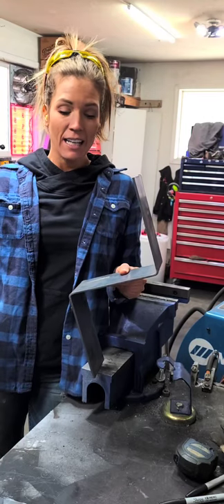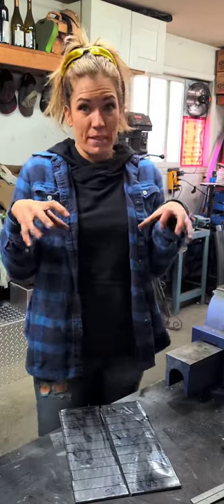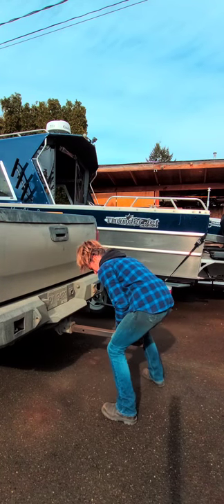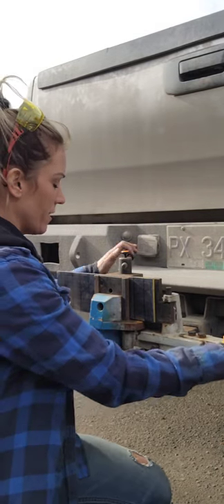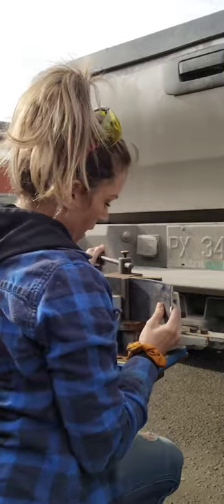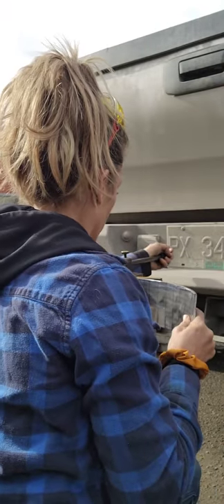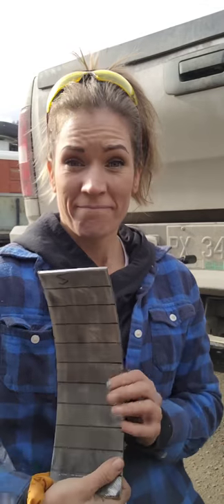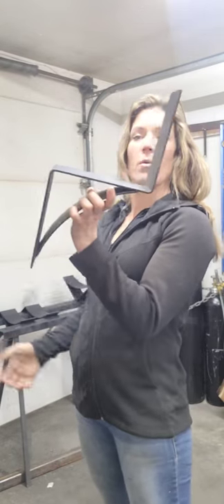Custom Fireplace Mantle Brackets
How I utilize the tools I have to create custom items.

When space is limited but you don't want your creative edge impacted you have to get crafty!